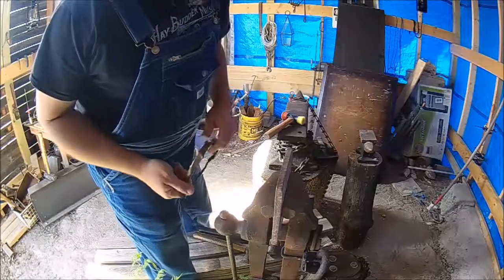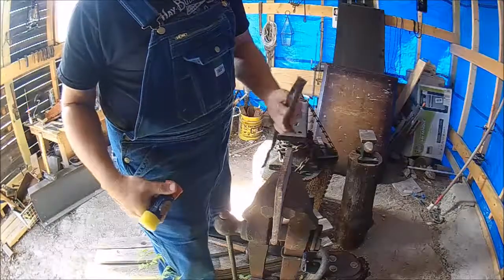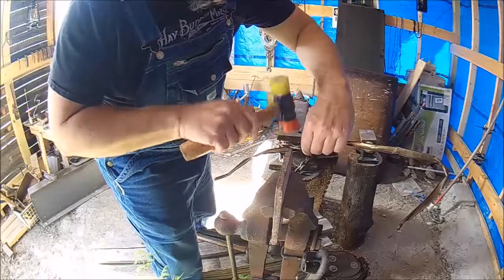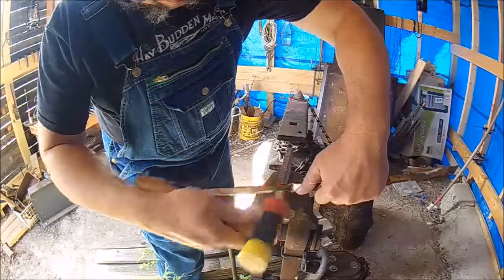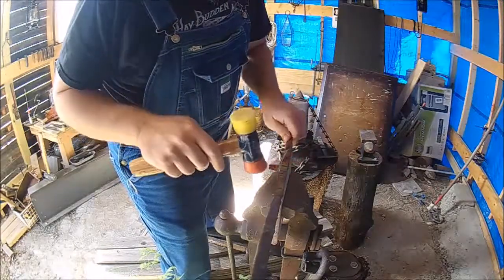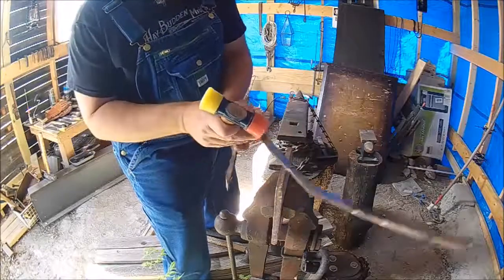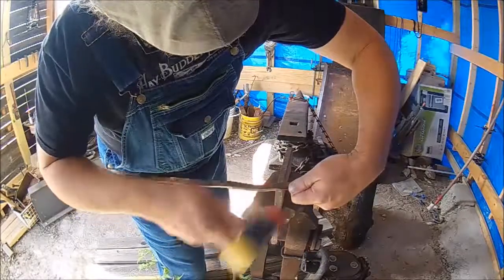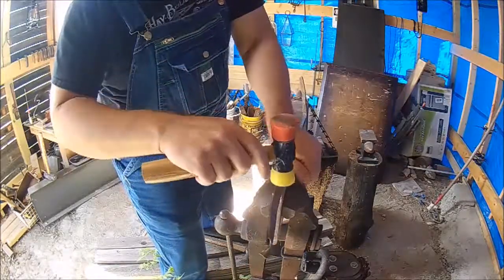Straightening stainless trim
Not a blacksmithing video, but it's still about banging metal.

luckyforge.works